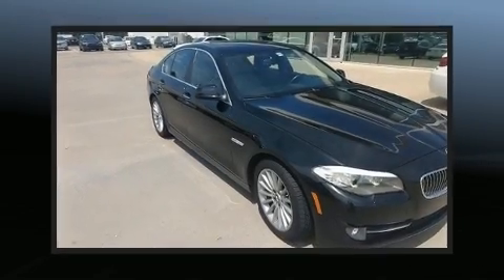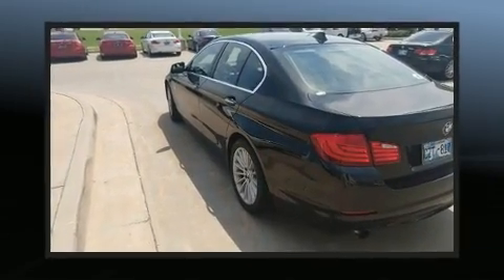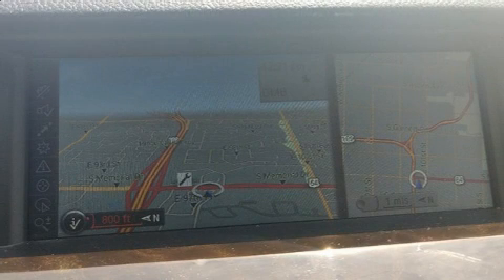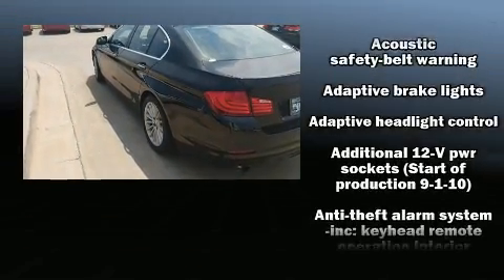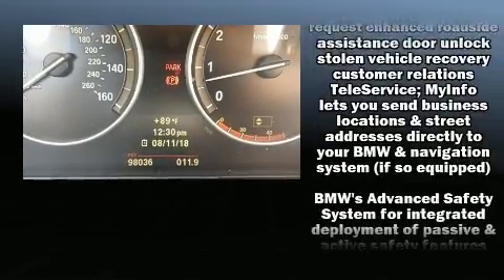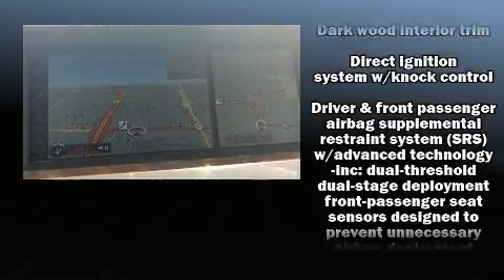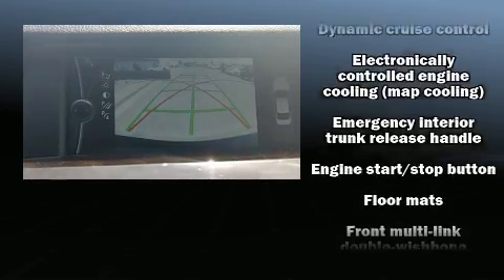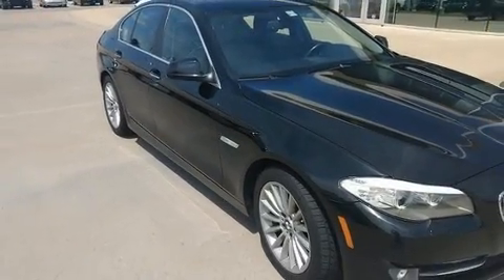2011 BMW 5 Series 535i**NAVIGATION AND BACK UP CAMERA!!**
The 2011 BMW 535i. This 4 door, 5 passenger sedan has not yet reached the hundred thousand mile mark! It features a standard transmission, rear-wheel drive, and a 3 liter 6 cylinder engine. A turbocharger further enhances performance, while also preserving fuel economy. Top features include cruise control, front and rear reading lights, speed sensitive wipers, an outside temperature display, front bucket seats, heated door mirrors, remote keyless entry, and power front seats. With high intensity discharge headlights illuminating your path, you'll always appreciate maximum visibility. For drivers who enjoy the natural environment, a power moon roof allows an infusion of fresh air. Passengers are protected by various safety and security features, including: head curtain airbags, front side impact airbags, traction control, brake assist, anti-whiplash front head restraints, a panic alarm, an emergency communication system, and 4 wheel disc brakes with ABS. This car was designed with safety in mind, allowing you to drive with even greater assurance. We know that you have high expectations, and we enjoy the challenge of meeting and exceeding them! Stop by our dealership or give us a call for more information.